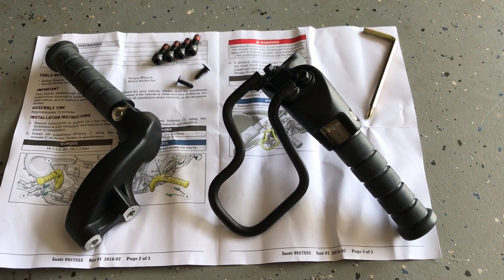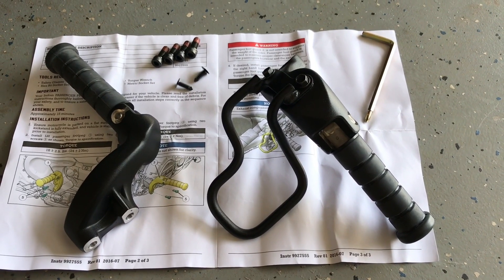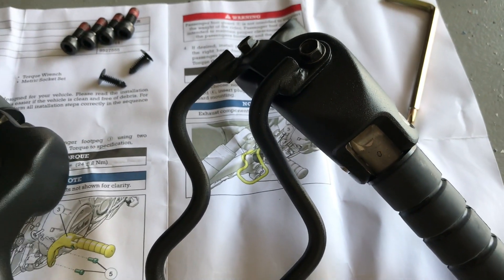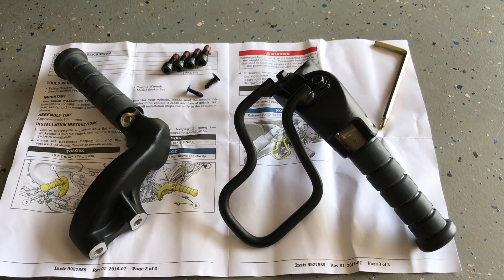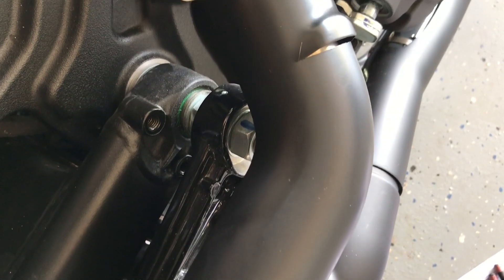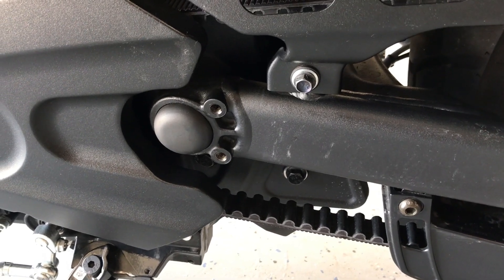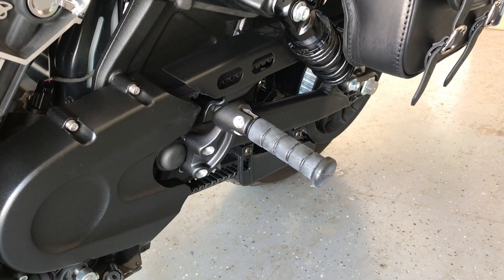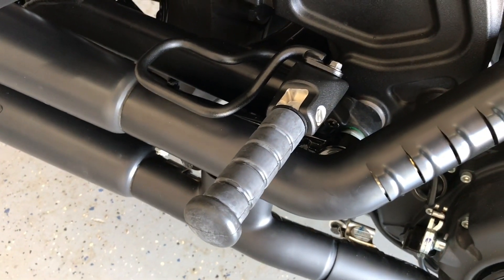OEM Passenger Foot Peg Install | Indian Scout Bobber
Short and simple install of the OEM Indian motorcycle passenger foot pegs with exhaust guard.

Manfrotto Mini Tripod

Xenvo iPhone Camera Lens Kit Pro

AFVO Q-Ring Clamp Microphone Adapter for DJI Osmo Mobile 2

DJI osmo Mobile 2 Handheld Smartphone Gimbal

Rode Video Mic, Black (VIDEOMICRO)

Rode SC7 3.5mm TRS to TRRS Patch Cable

2 in 1 Dual Ports Splitter Adapter, TTM Mini Double Ports for Headphone Audio & Charge Adapter for iPhone

Rode smartLav+ Lavalier Microphone for iPhone and Smartphones

Rode SC1 20' TRRS Extension Cable For SmartLav+

Fovitec - 2X 20"x20" EZ Setup Softbox Studio Video Photography Lights